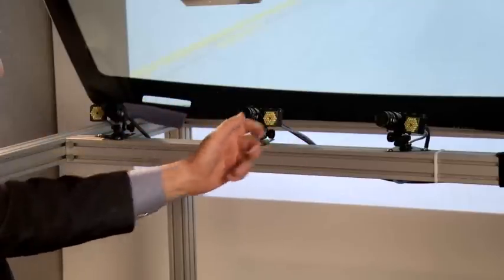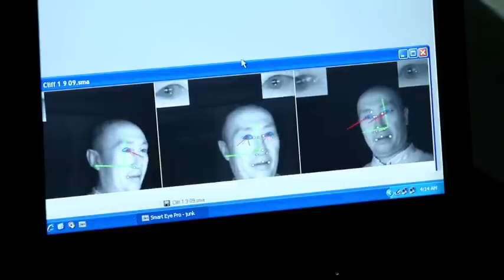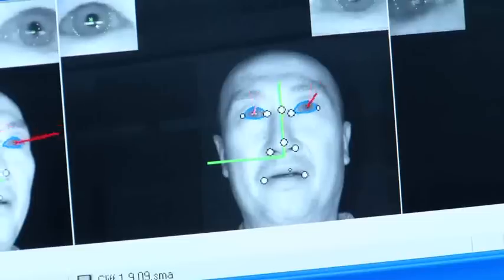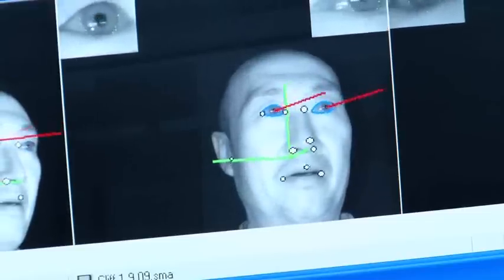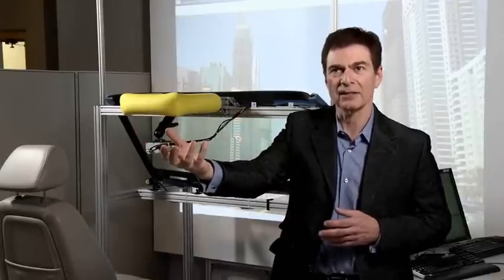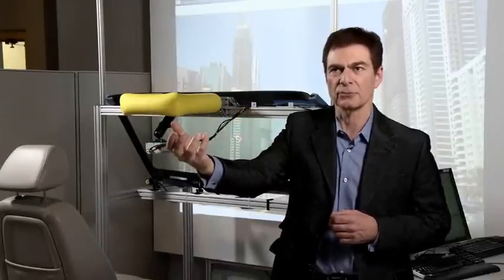GM New Head-Up Display System Explained